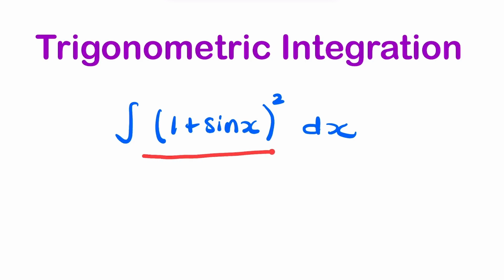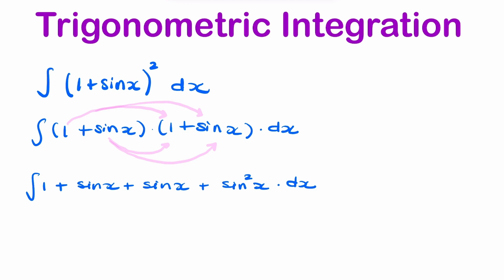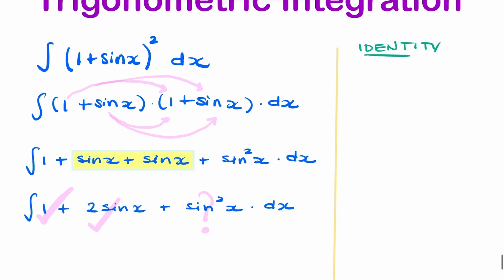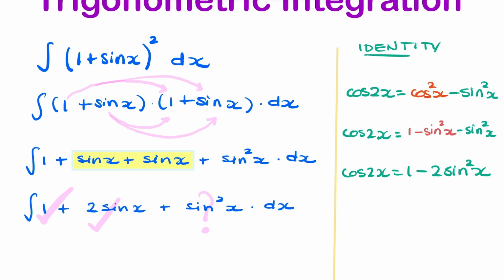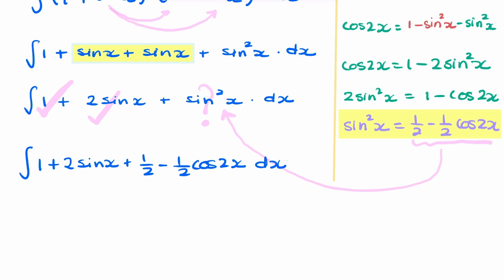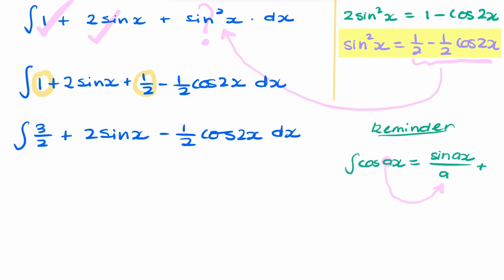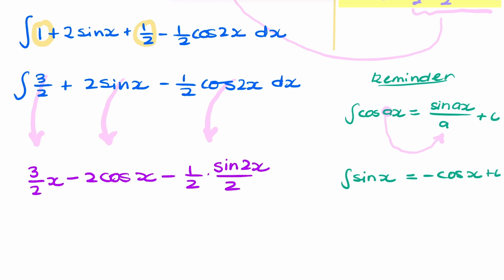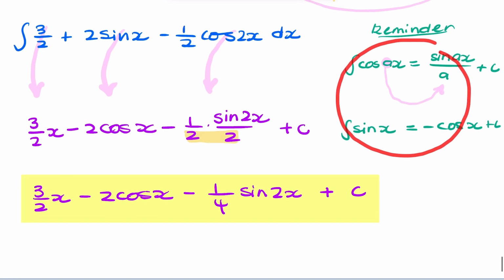Trigonometric integration: (1+sin x)^2